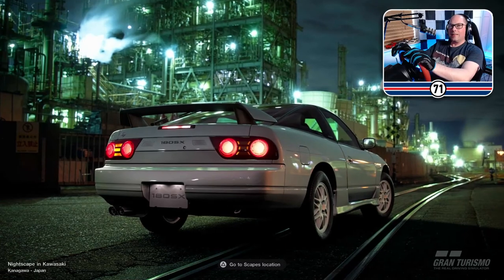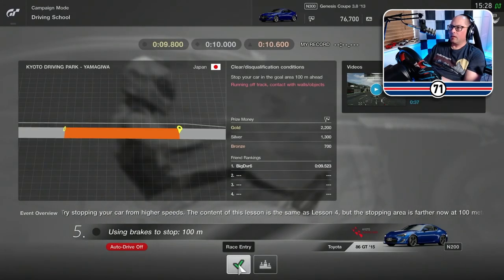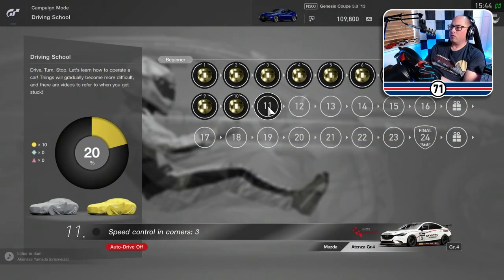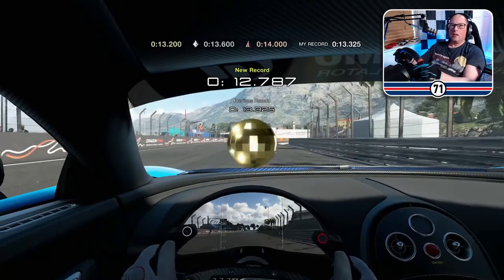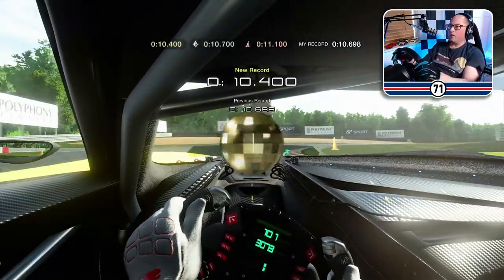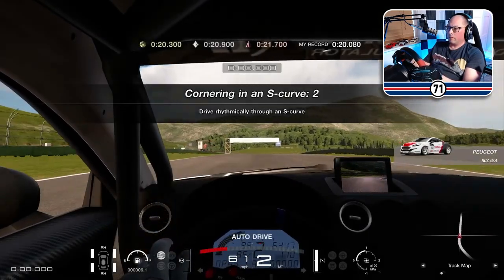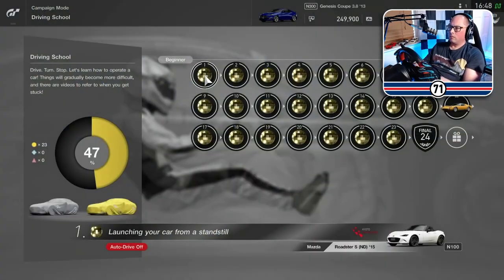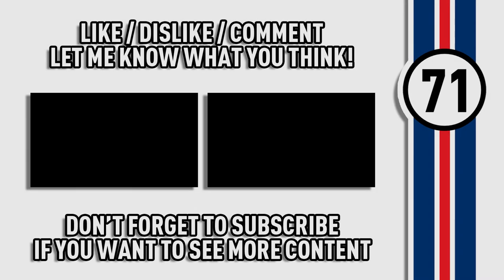STARTING GT SPORT IN 2021 - All Gold - Beginner Driving School Lessons - PS5 Steering Wheel Gameplay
I've just started playing Gran Turismo Sport in 2021 on Playstation 5. Join me as I take my first steps in the game with the Beginner Driving Lessons.

I'm using a Thrustmaster T150 steering wheel, T3PA Pro pedals and TH8A shifter, mounted on a Playseat Challenge.

Gameplay is recorded with an AVerMedia LGP2+ and/or OBS

so be sure to check that out too.

J.